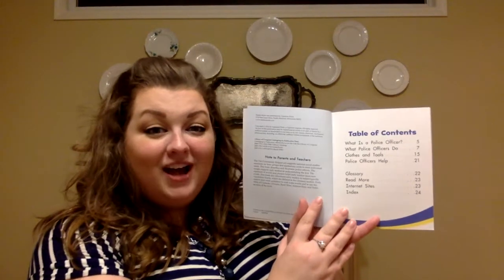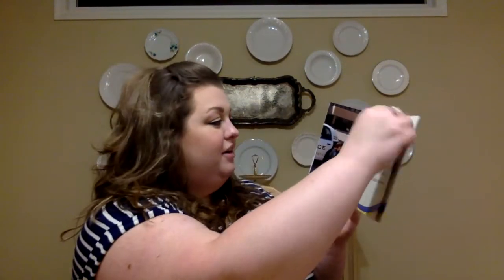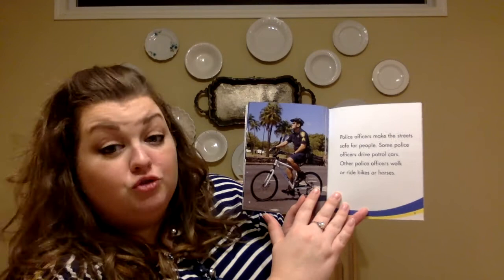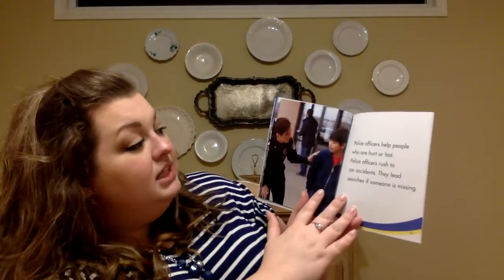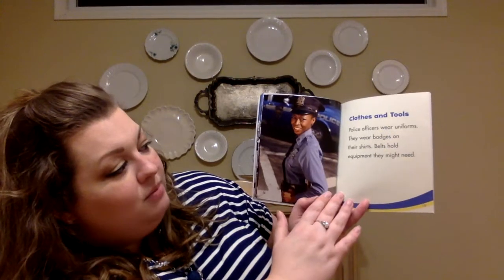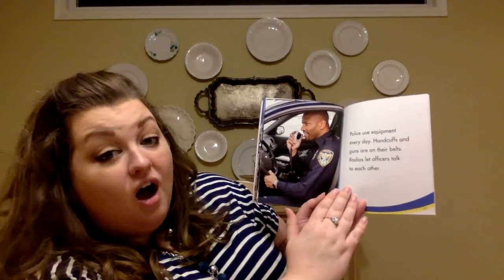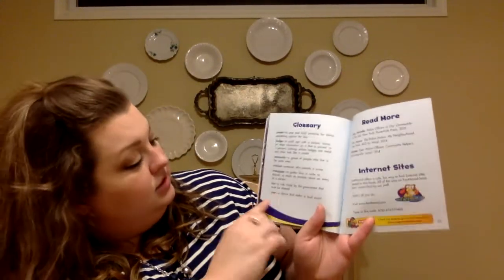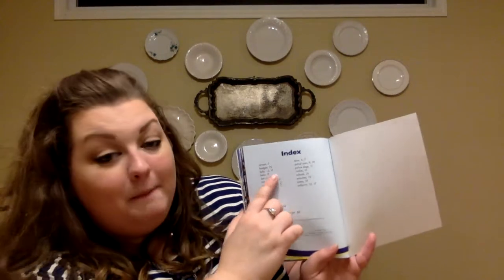Police Officers Help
Police Officers Help - Kindergarten Reading - Author Dee Ready